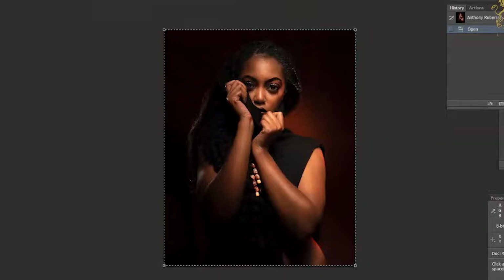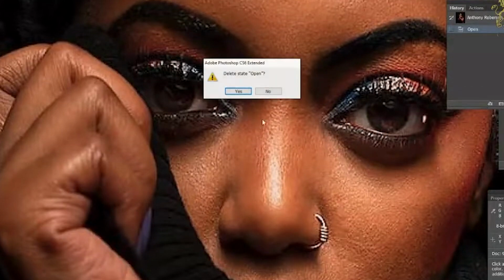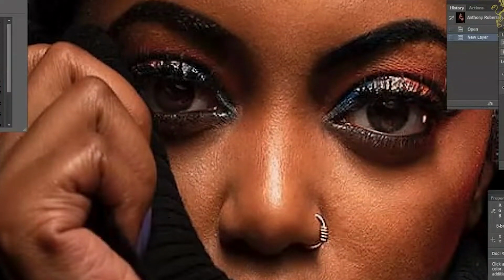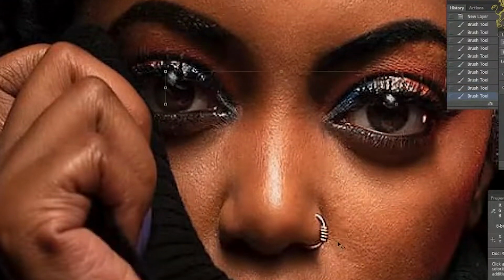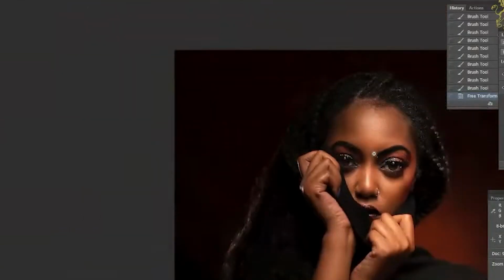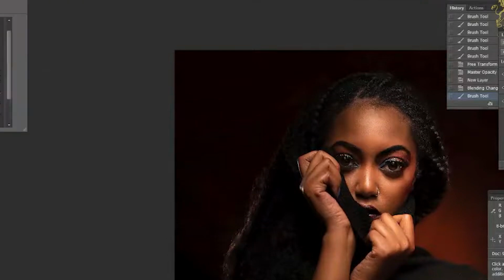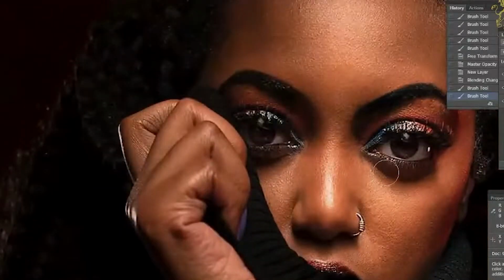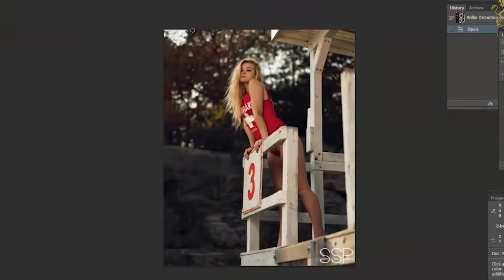Photo Critique: Transforming Mediocre to Masterpiece